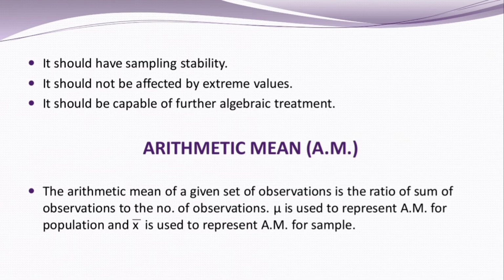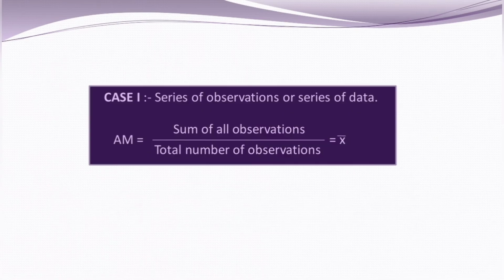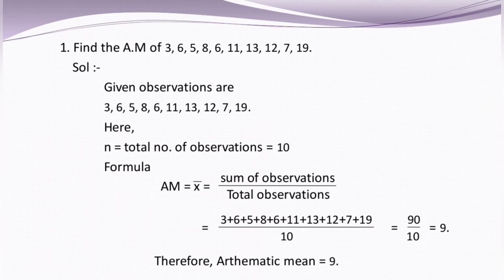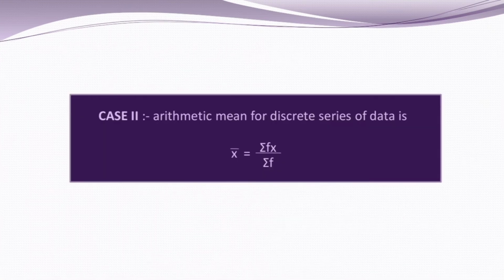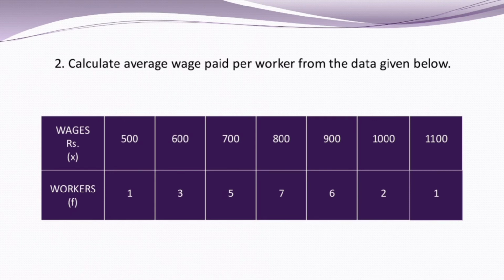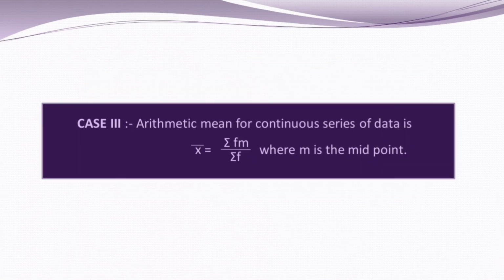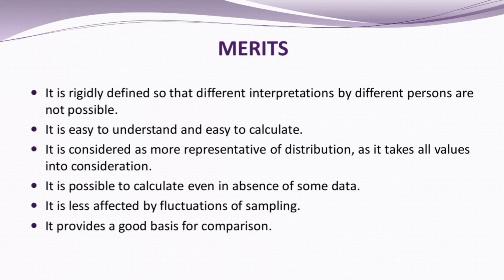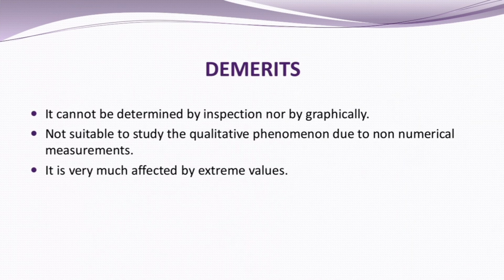central tendency, arithmetic mean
In this video we are going to learn about arithmetic mean. In the next video let's see about median.